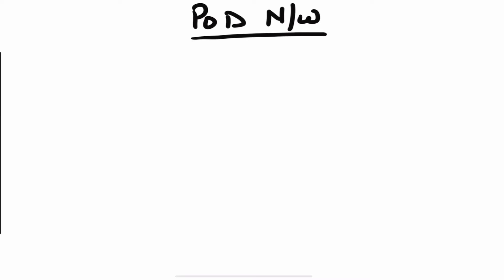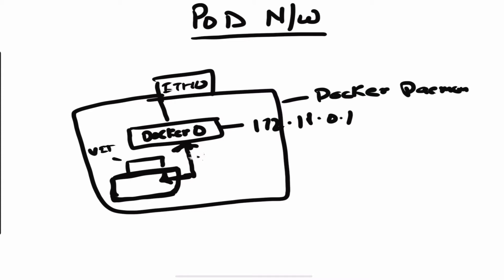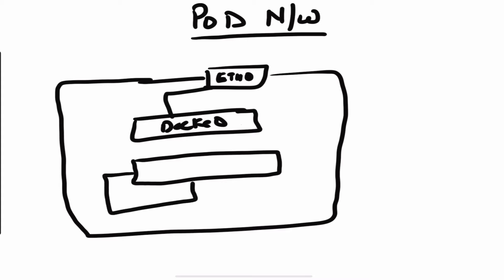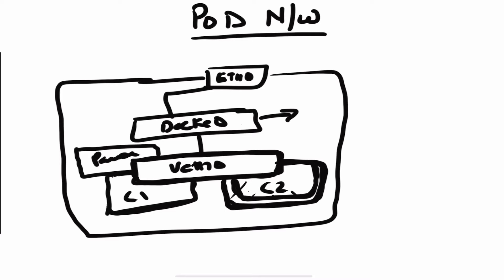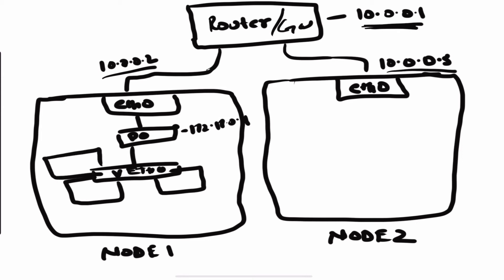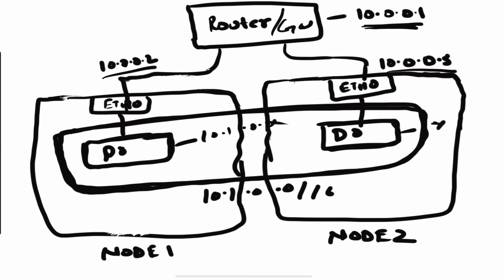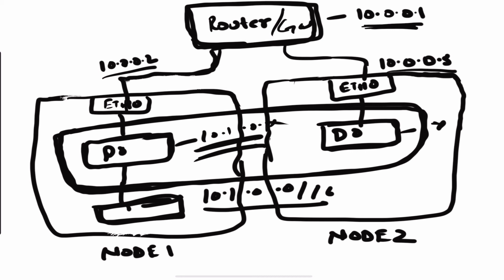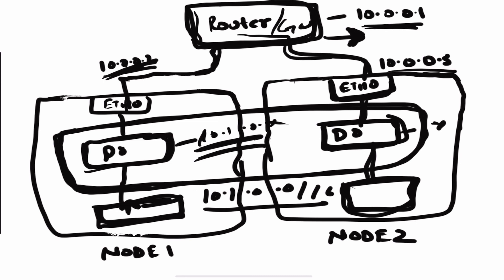Pod Networking in Kubernetes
In this video we see how pod-to-pod communication happens in Kubernetes